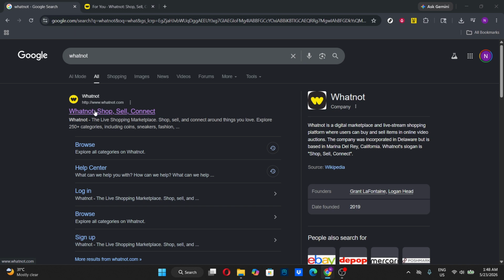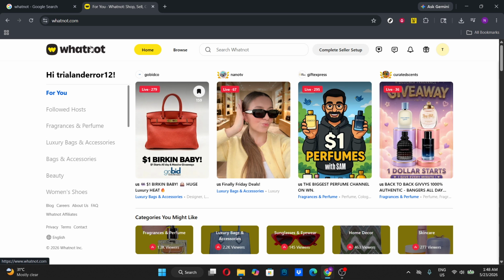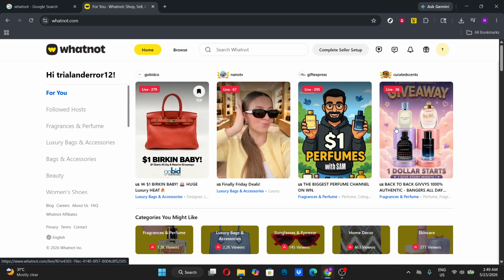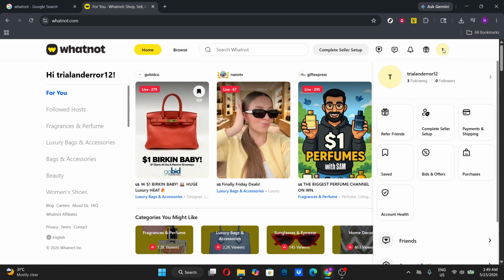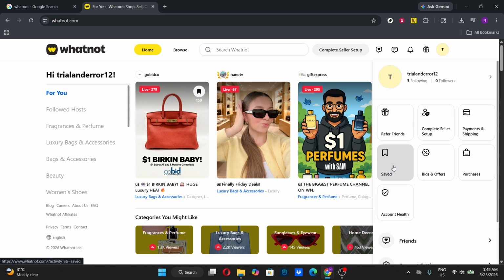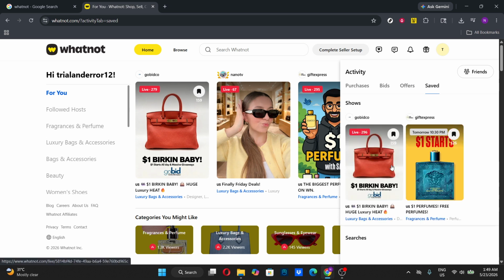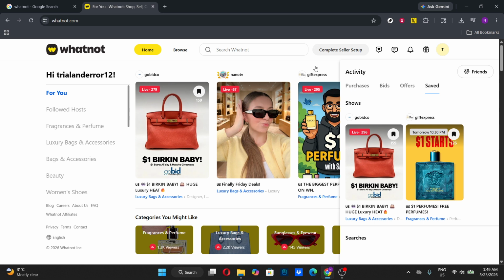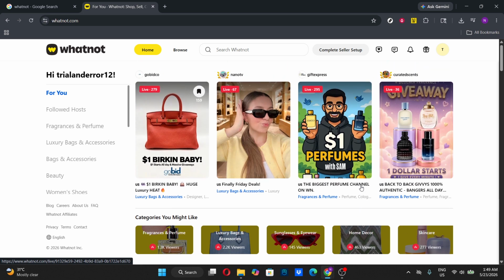How To Find Saved On Whatnot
Want to access your saved items in Whatnot? This tutorial shows you how!

💡 What You’ll Learn in This Video:
How to find saved products
How to manage saved items
Tips for future purchases
How to organize favorites

✅ Perfect for auction watchers and collectors.
🚀 Never lose track of favorite items!